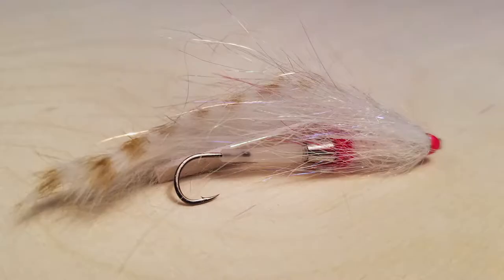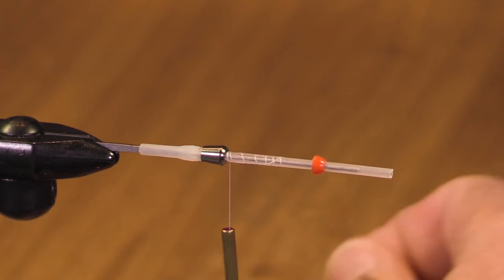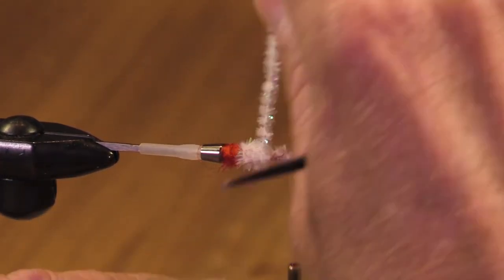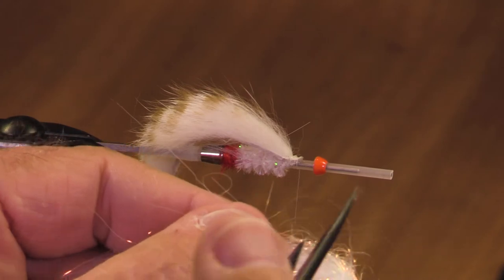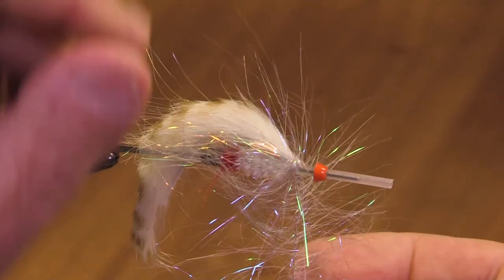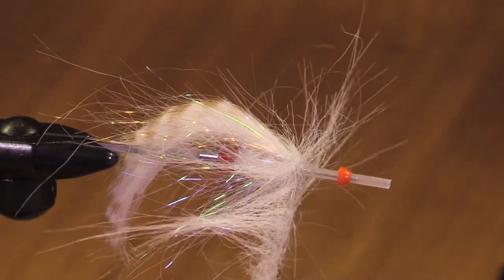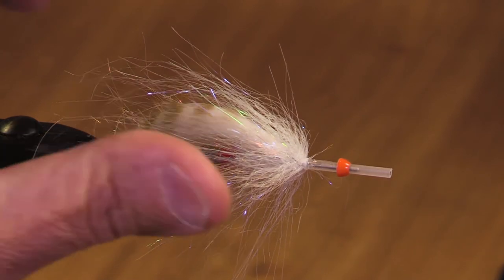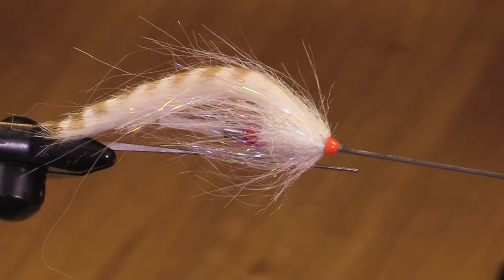Jay's White Ghost Tube Trout Streamer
In this video Jay ties up another delicious trout streamer. This fly really illustrates how using a variety of similar colored materials can add subtle accents and several layers of texture. It can be cast, stripped, and swung for a variety of critters including Trout, Bull trout, and Bass!